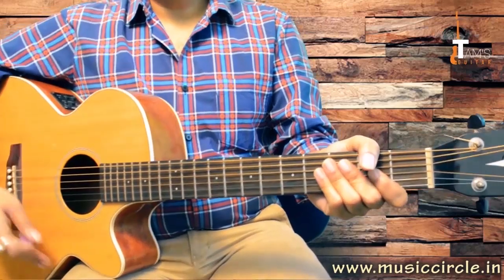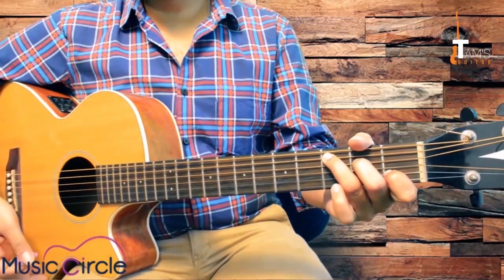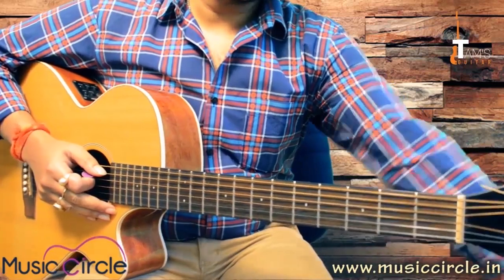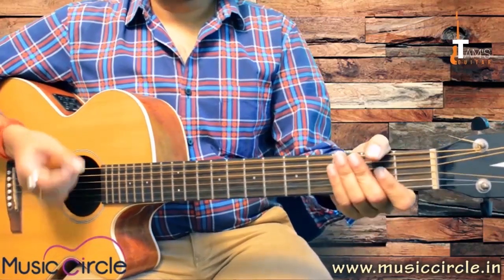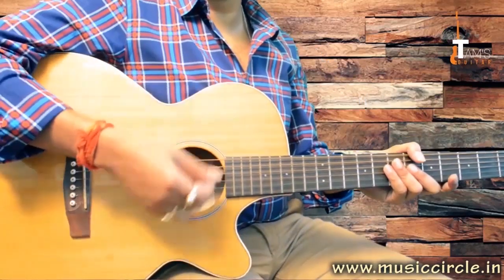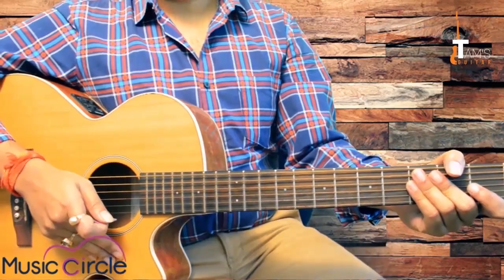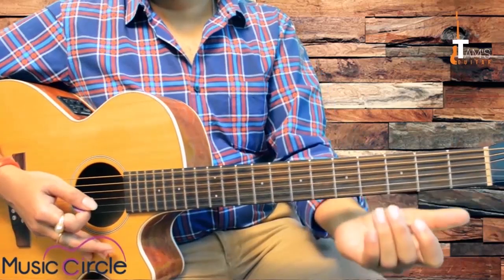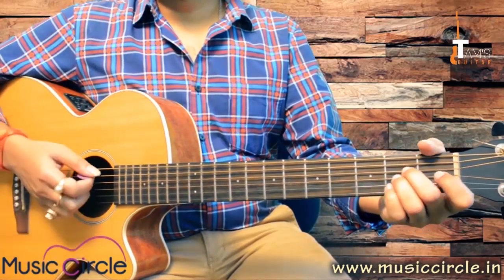Guitar Lesson For Beginners - Lesson 5a - Guitar From Scratch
Guitar lesson for beginners youtube
Guitar Lesson For Beginners - Lesson 5a This is video is part of the Course Guitar From Scratch if you want to checkout the full course then the download link is below.

Join our classes in Pune or Kolkata or online via skype.

All you need to know about Our Online Classes

for more details.

Online guitar classes from India | Online Guitar tutor in India

Our Courses

Links

Recommended guitars and gadgets and what I use and used

Acoustic Guitar For Beginners (Rs 5000 and above)

Yamaha F310 (I still use)

Yamaha Fs 100c